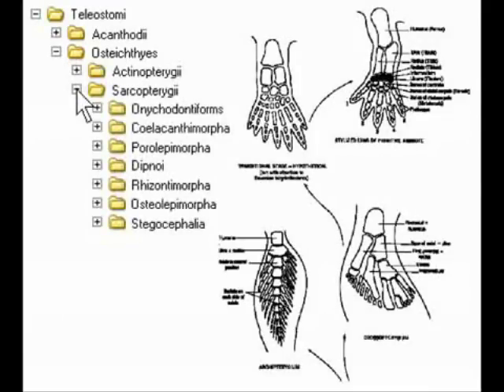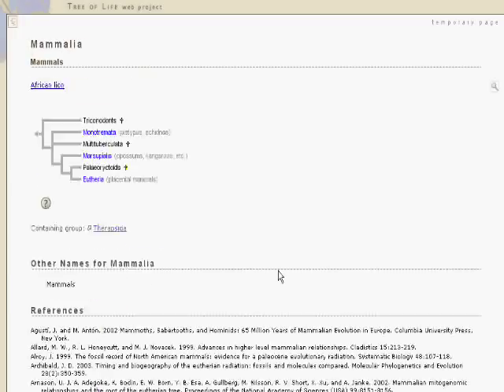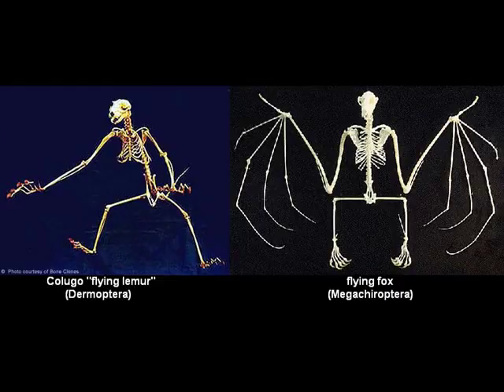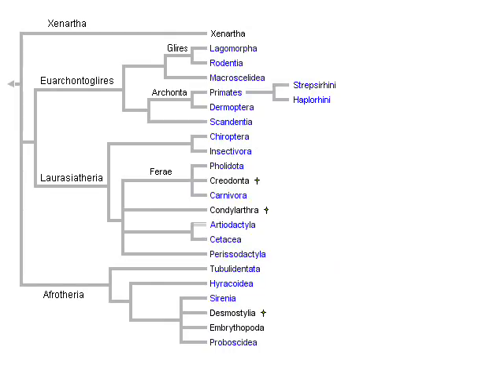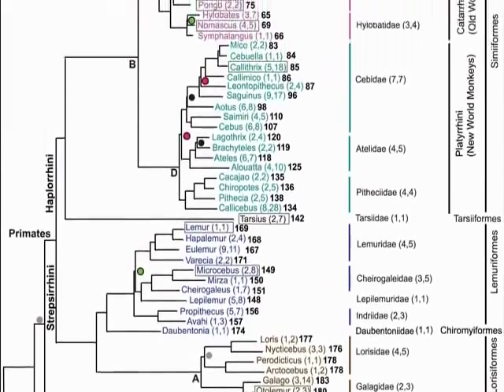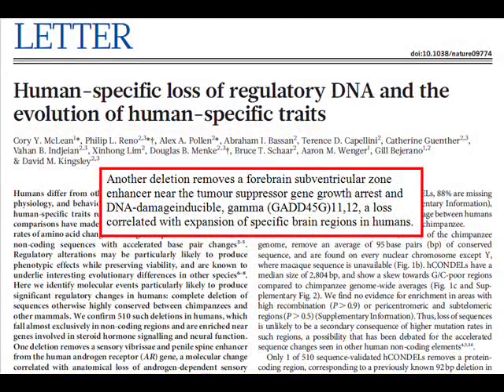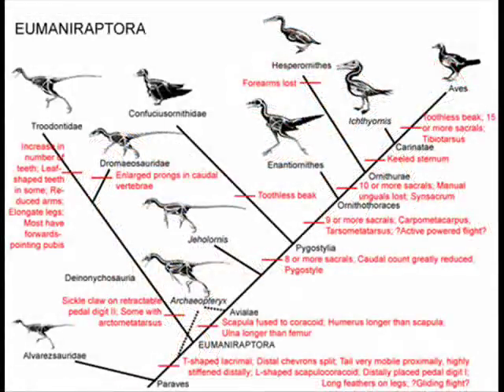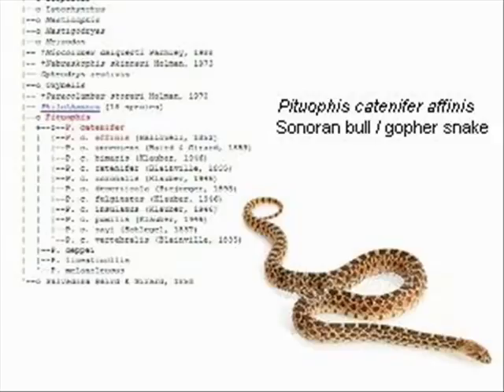Phylogeny Challenge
This is the ultimate challenge to be answered by anyone hoping to promote creationism; the identification of "created kinds"?  Any intrepid creationist who attempts to meet this challenge will instead discover a truth which John Muir once described thus:  "When we try to pick out anything by itself, we find it hitched to everything else in the Universe."

Included in this video is one cladogram everyone asks about but few can find.  So here it is: